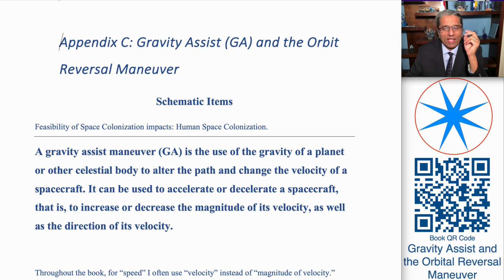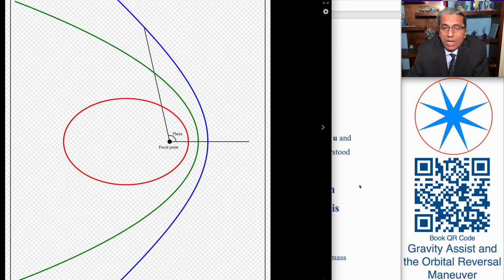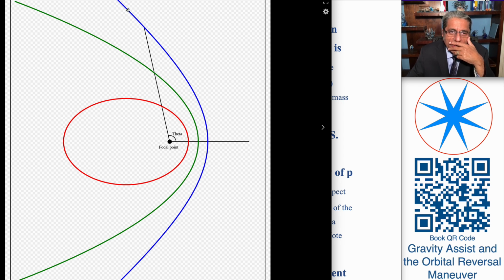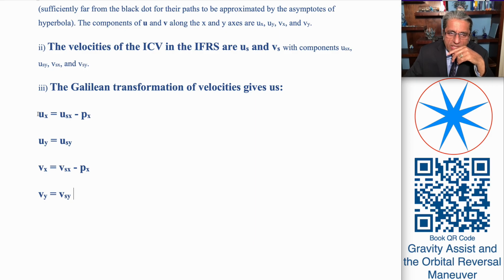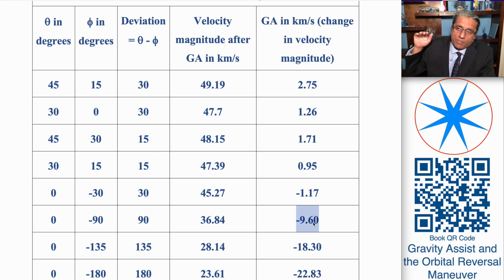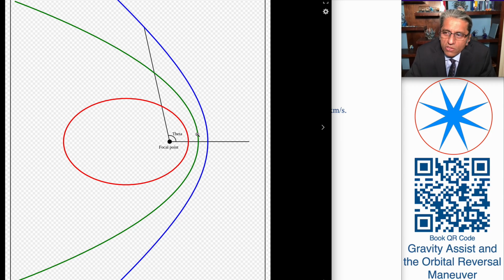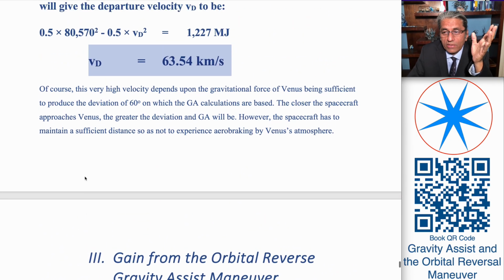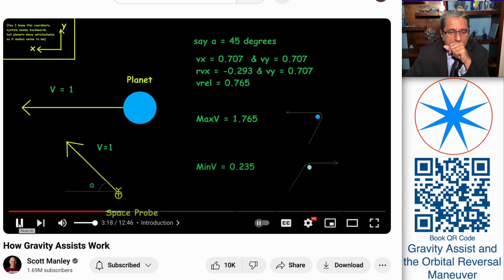Chapter 22: Gravity Assist and Orbital Reversal Maneuver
Gravity Assist seems like magic. By falling into the gravity well of a planet or a star, a spacecraft is actually able to emerge with an increased velocity magnitude. I explain how Gravity Assist works and perform calculations to estimate the gain from it. I also correct errors about Gravity Assist from well-known sources like deGrasse, MIT Open Source, and Wikipedia.

40 Chapters

Chap 1) Humans Won’t Colonize Mars They Will Eat It Instead (04/24)

 youtu.be/ThIaokqxsVA

Chap 2) The Greatest Book Written for Humanity’s Greatest Project. My book covers both the Technological and Cultural aspects of Human Space Colonization (02/25)

 youtu.be/v00GtwG3e6g

Chap 3) Whoever follows my plan will win the Ukraine War. Terminal and Stable Cultures. What is the real existential threat? (02/25)

 youtu.be/DaGmMXtXwoM

Chap 4) Why do we die? The Greatest Question in the Biological Sciences is “Can We Increase the Lifespans of Humans?” (04/24)

 youtu.be/YbIRmB86iGY

Chap 5) The Scientific Model for Human Mental Health and Illness. A proper understanding of the human mind has to be based on Evolution and observations (04/24)

 youtu.be/PR7VA2lYqP8

Chap 6) Tips for Parents to bring up mentally healthy children, essential for bringing up mentally healthy children (02/25)

 youtu.be/OWsiSCGUQX4

Chap 7) 20 Tips for a Successful Marriage. Human Relationships are the greatest necessity for mental health and happiness (02/25)

 youtu.be/4NHZl-tWBe8

Chap 8) The End of Earth (Earth will disappear one day. It would have be converted into Space Habitations) (04/24)

 youtu.be/7zVYMeidyrc

Chap 9) Optimum Sequence of Actions for NASA, ESA, ISRO and Other Space Agencies. An understanding of the goal and required actions (04/24)

 youtu.be/C16PbHuHIDo

Chap 10) Elysia Marginata and Elysia Atroviridis, the Two-Speed organism. If Sea Slugs can regrow their bodies, why can’t we? (02/25)

 youtu.be/GNDTw1WSbXc

Chap 11) URL below

 youtu.be/DaGmMXtXwoM

Chap 12) How to add 3 healthy years to your life. Based on a research study and my personal experience (02/25)

 youtu.be/jYjr2zJaalI

Chap 13) What is and is not science? The 3 criteria (02/25)

 youtu.be/6Sbq8kd294E

Chap 14) Your only option if you want to live for 400+ years. The source of our identity? (02/25)

 youtu.be/V_FGB3UwohQ

Chap 15) Design of a Space Habitation. Gravity, Agriculture, Radiation Protection and Luxurious Living (04/24)

 youtu.be/XG7fj7LteiY

Chap 16) Fleeting Sustainability and Real Sustainability. Sustainable Carrying Capacity of Solar System is 6.7 million times larger than that of Earth (04/24)

 youtu.be/EM0qeEj_VjI

Chap 17) Design of an Interstellar Colonizing Vessel. Travel to Alpha Centauri and Beyond (04/24)

 youtu.be/FlUXzAPqyu4

Chap 18) Alien Colonization Threat. Possible Huge Cost of Believing Otherwise (04/24)

 youtu.be/XEw06cF4c44

Chap 19) Who wants to be a billionaire? Startups valued at 1/2,000X of their projected medium-term values (02/25)

 youtu.be/vvgmnEz52S0

Chap 20) A Historical Replicable Long Term Market Beating Investment Strategy. Investing strategy for extra money at retirement (02/25)

 youtu.be/m_gHmtu6Lyk

Chap 21) Very Common Errors: Planet B, Dyson Spheres and the Kardashev Scale (04/24)

 youtu.be/HhBQWv7IhyU

Chap 22) Gravity Assist and Orbital Reversal. Understanding GA and Use in Space Travel (04/24)

 youtu.be/Ab6RkTazcOg

Chap 23) Schedule and Anniversaries for Human Space Colonization (04/24)

 youtu.be/uDijfTwu4gs

Chap 24) Entropy, Free Energy, Complexity, Time Required and Error Rate for Construction (02/25)

 youtu.be/DaRFfq-y-A0

Chap 25) Scientific History of Humans based on the frequencies of mtDNA and Y-chromosome haplogroups in modern populations (02/25)

 youtu.be/UP5H_JFzxyQ

Chaps 26 to 31) Economics Combined. Desirable Economics, Redistributive Taxation, Causes of Growing Inequality, Appropriate Tasks, Equity Volume Puzzle and M-M Capital Irrelevance

 youtu.be/WsFYfdb5Qe8

Chap 32) Finance 02: Making the Market for Corporate Governance Work

youtu.be/BAw7gF2BuYQ

Chap 33) Generating a Few Trillion Dollars for Charity. It will be done! (02/25)

 youtu.be/a1STDdczdDc

Chap 34) The Nature Ternary: Humans; Groups; and Reality (02/25)

youtu.be/rzLTwds82Sk

Chap 35) Drawing an Impressionist painting (02/25)

 youtu.be/R9tyBIi6zWE

Chap 36) Fun with Math: Divide by Zero (02/25)

 youtu.be/ZTqxlVNwIx4

Chap 37) Fun with Math: Calculus intuition (02/25)

 youtu.be/QZ1NcPDtmJY

Chap 38) Tips for the Cards Game Bridge (02/25)

 youtu.be/32U-1vJbTOI

Chap 39) Book Schematic - A Piecemeal Approach to Human Affairs Necessarily Fails (04/24)

 youtu.be/vkesTtTXlYU

Chap 40) Epilogue: You Are Very, Very, Very Special. Your Life is a Miracle!

 youtu.be/jJdkjN9iQaQ